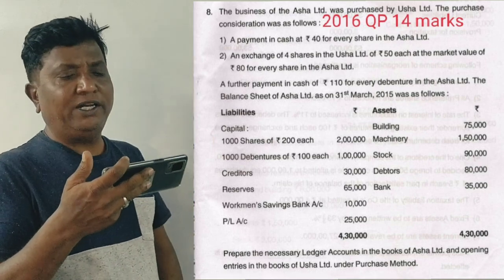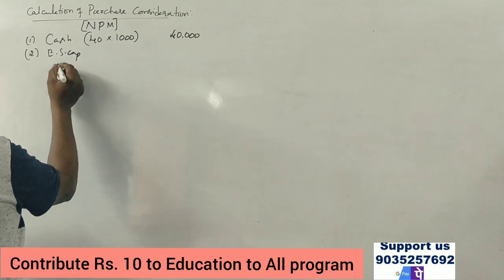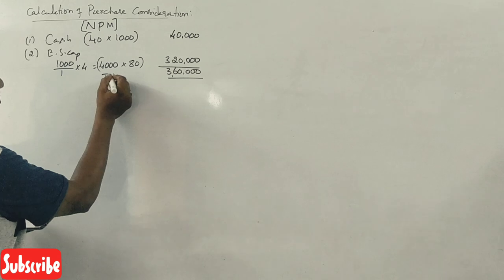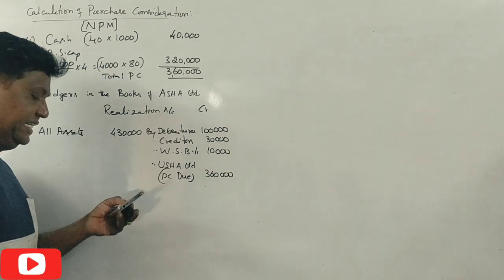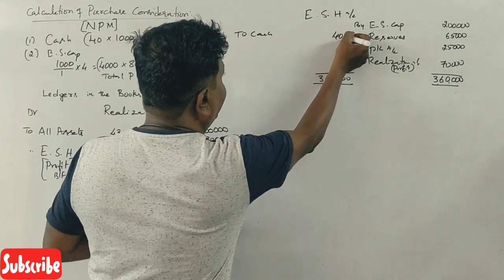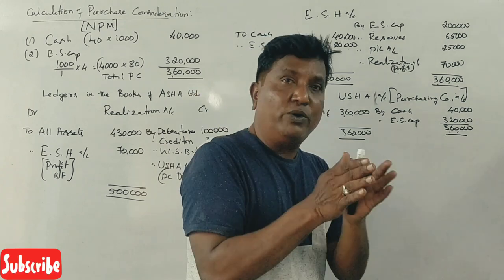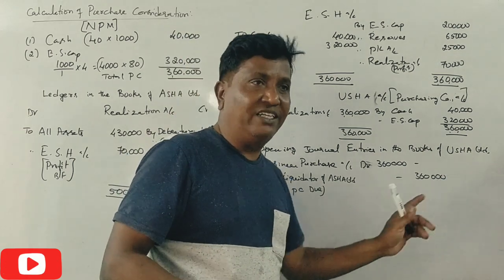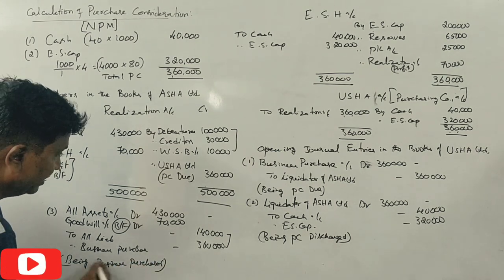Mergers & Acquisitions in Kannada PART 7 (2016 B.COM Q.P 14 Marks) SRINATH SIR